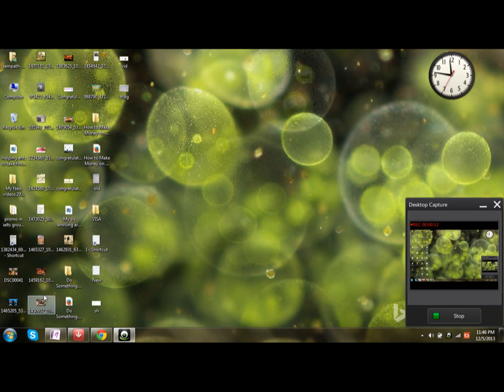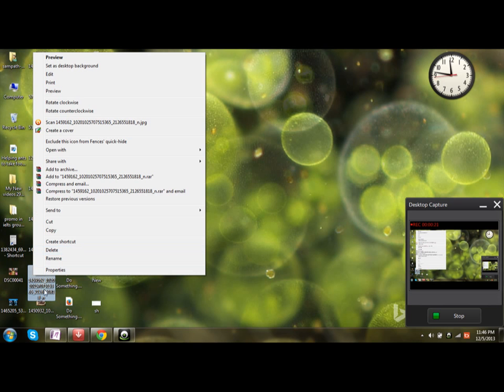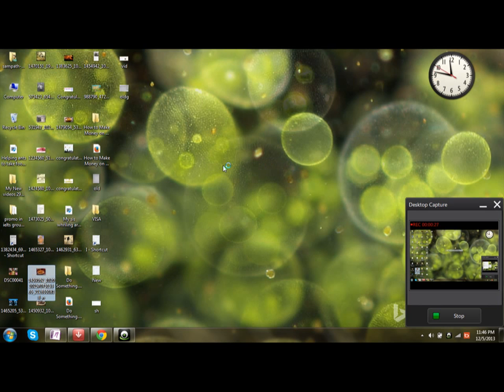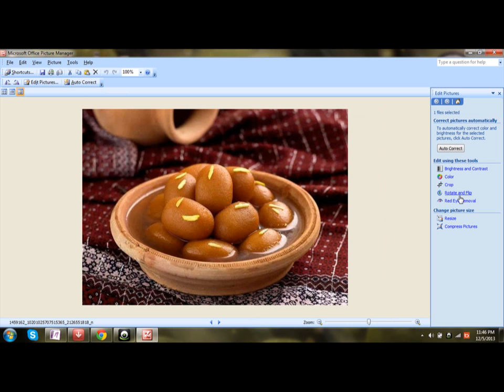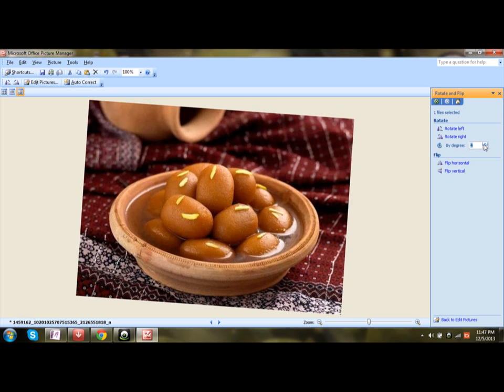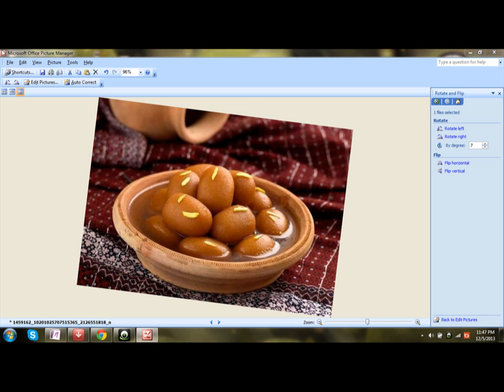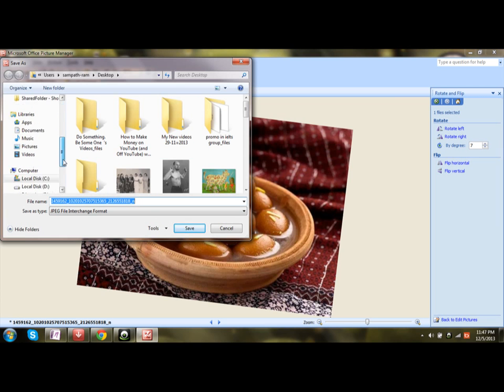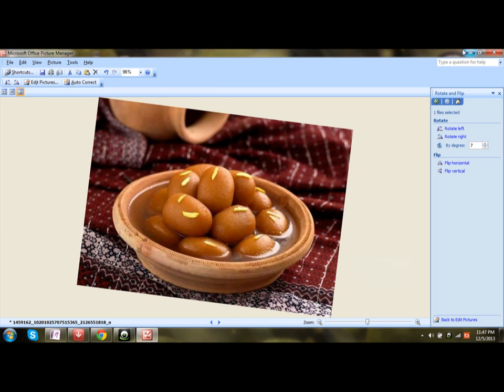How to rotate an IMAGE by certain Angle USING MS OFFICE( Picture Manager) EASY!!!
Easiest way to rotate image by an angle using Microsoft Office Picture manager ( this will come by default if you install MS office)